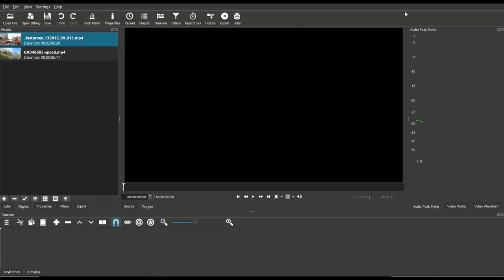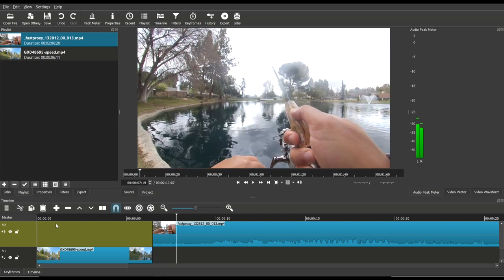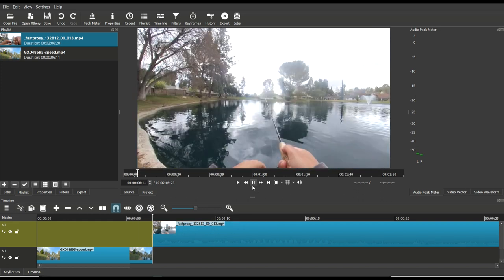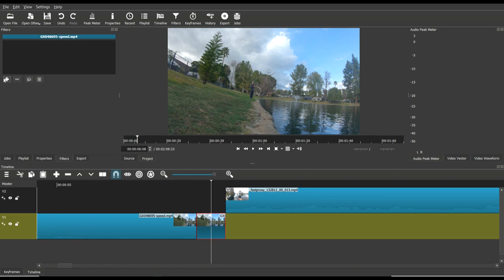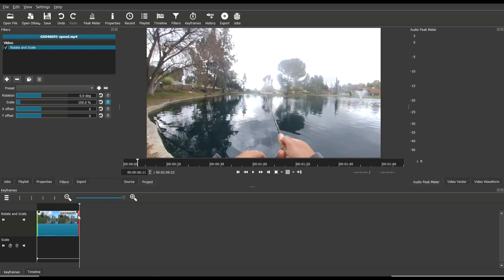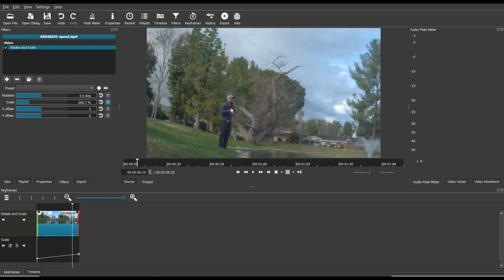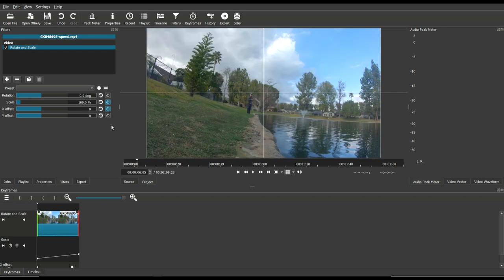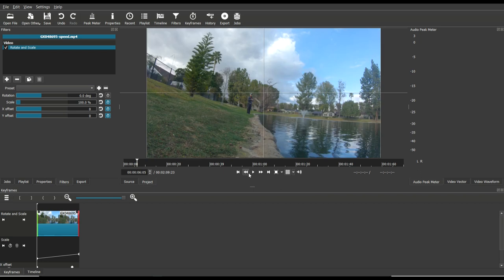Tips on How to do a Cinematic Zoom Transition on Shotcut the Easy Way - Tutorial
One of the first thing I did when I discovered Shotcut is try to make cinematic travel videos. I love the awesome transitions and crossfades the other editors can do, and I looked for ways to replicate it on Shotcut. One of the most common cinematic transitions was the cinematic zoom transition effect. After some careful trial and error, I have finally settled on my favorite zoom transition process. There are other things you can do to make it even fancier zoom transition in Shotcut but this tutorial gets the job done.

Let me know if there's something specific you want to learn about Shotcut Tips in the comments and I'll make a tutorial video.

I hope this tip video inspires you to go play around on Shotcut and make awesome videos!

CHAPTERS
00:00 Intro
00:45 The Play List
03:10 Size, Position & Rotate Filter

SHOTCUT VERSION
Shotcut V20.02.17